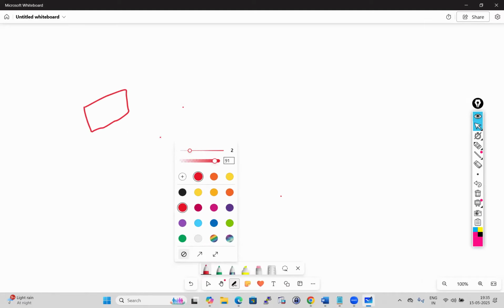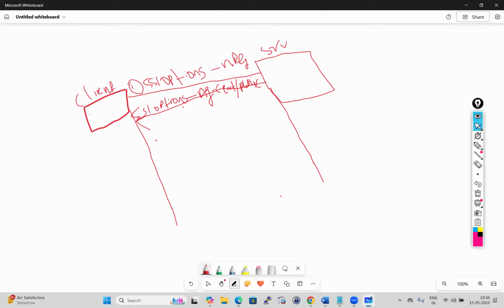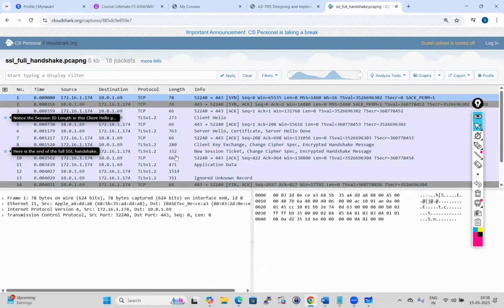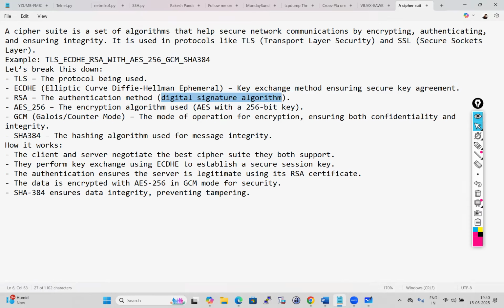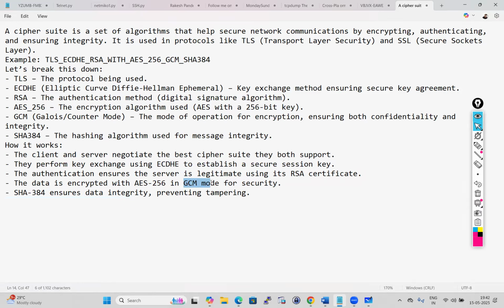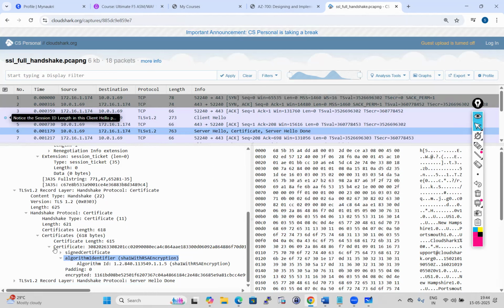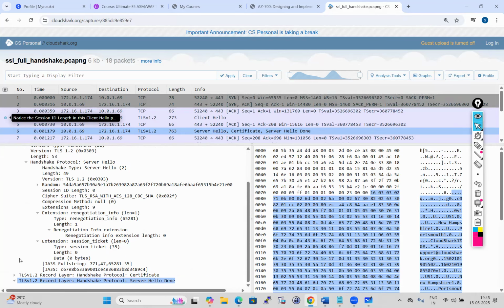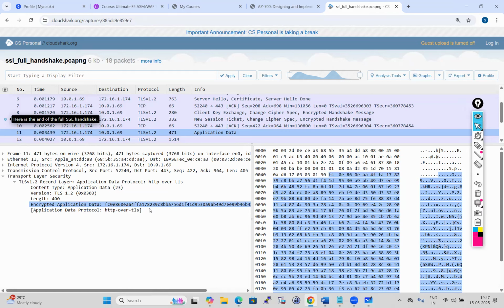How the SSL/TLS Handshake Process Works on F5 LTM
So far we've been discussing HTTP headers and the process used to transfer HTTP data between clients and servers. Now it's time to take it to the next level by analyzing how the SSL/TLS handshake process works.